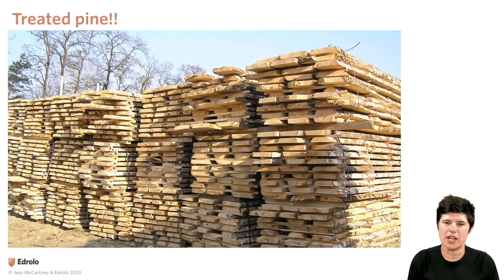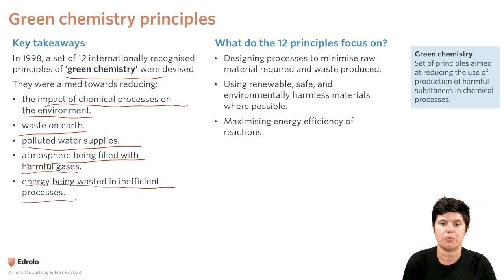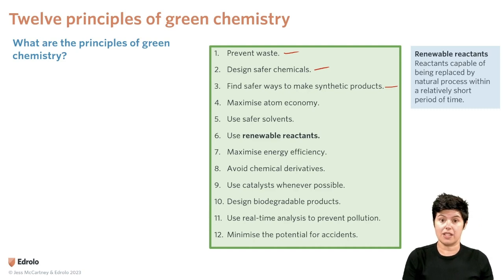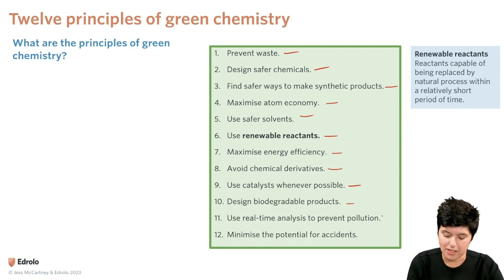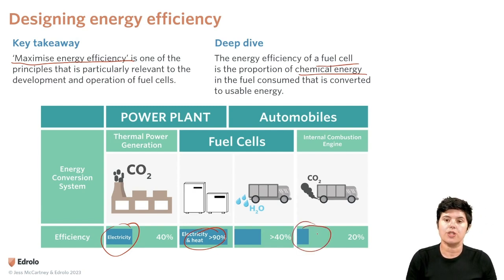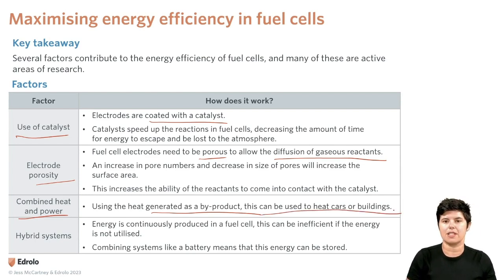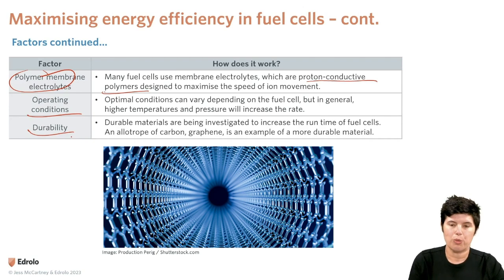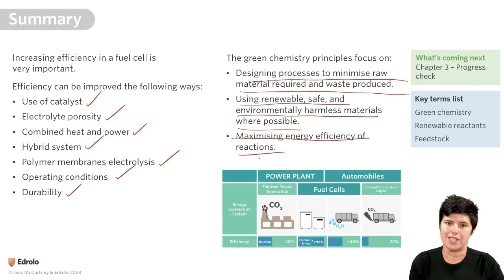3G Fuel cell challenges and innovations | VCE Chemistry 3&4 | Unit 3 AOS 1 | Edrolo Video